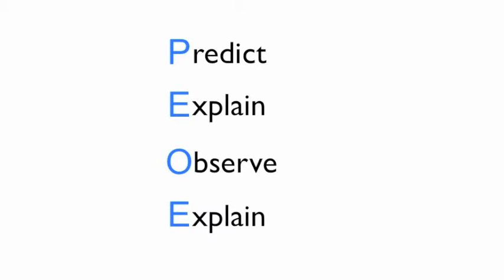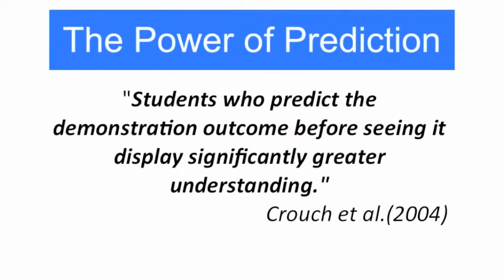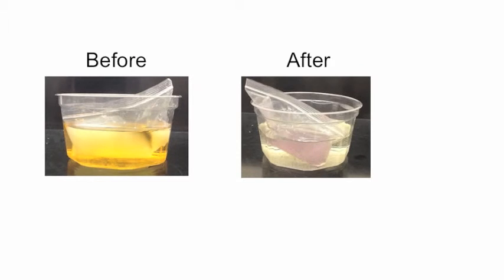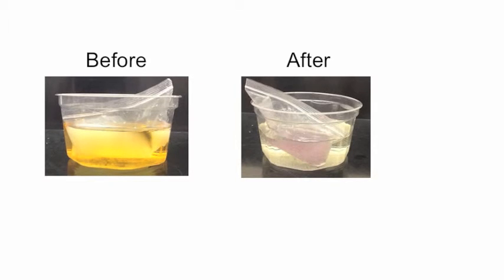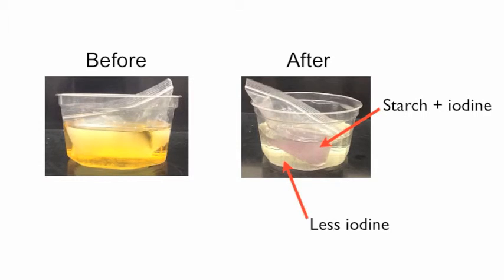Demos: The Power of Prediction